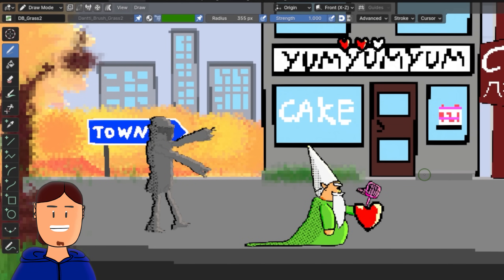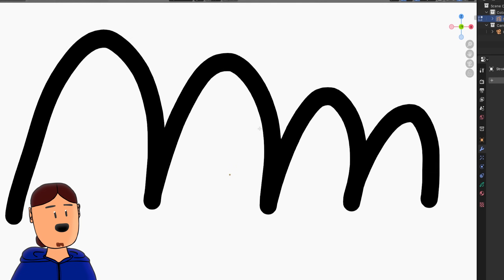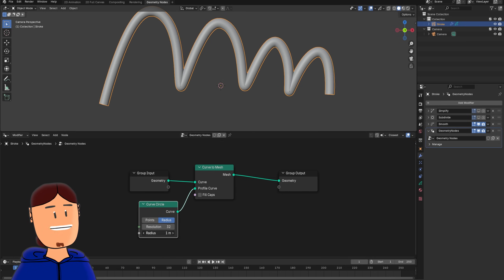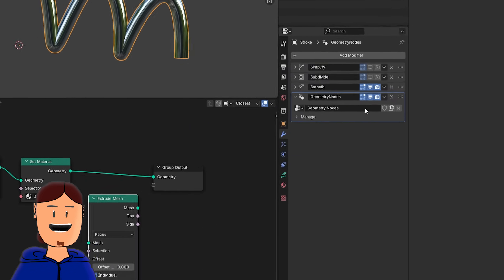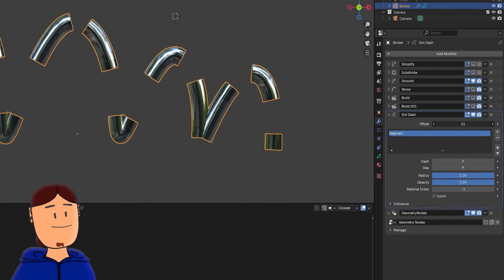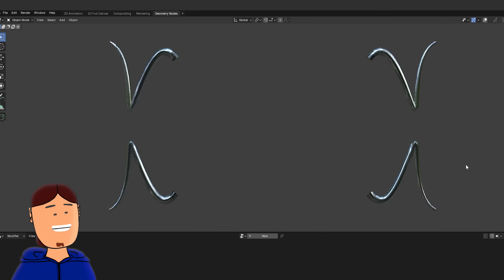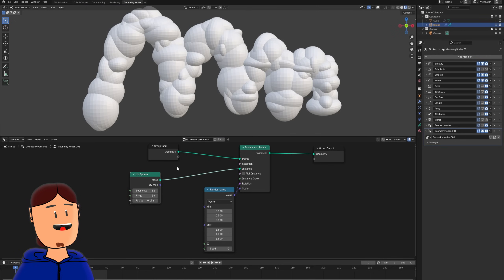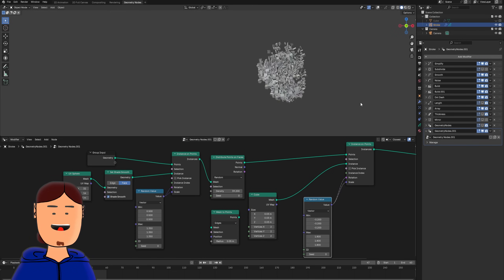New Grease Pencil Update is Incredible!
Blender 4.3 just BLEW MY MIND!
Geometry Nodes FINALLY supports Grease Pencil!

Btw! Your user interface can look a little bit different.
I recorded this just before brush assets came to 4.3 alpha.
They change how brushes are displayed when you are in draw / sculpt mode.

Chapters
00:00 Geometry Nodes x Grease Pencil!
00:41 How this works?
01:16 What modifiers do?
01:30 Grease Pencil strokes to 3D
02:04 How to set 3D material to 2D strokes
02:38 Main workflow
05:01 3D objects to Grease Pencil Strokes
06:30 Demo file